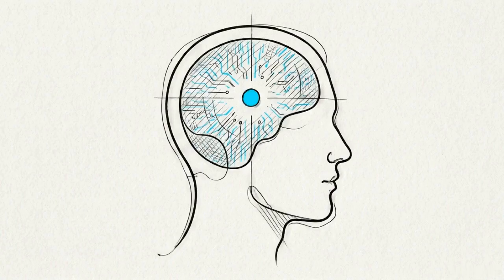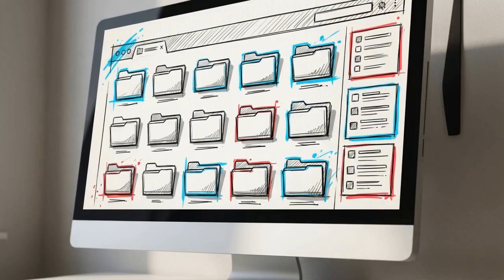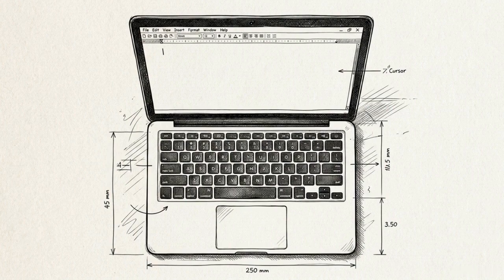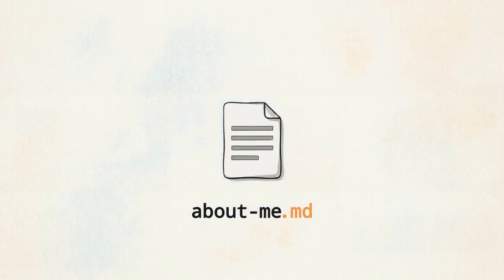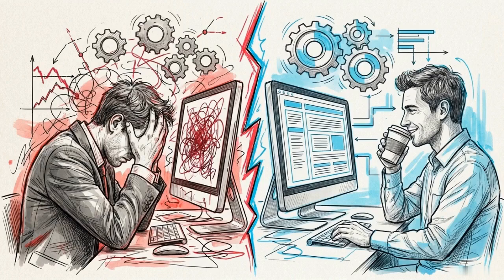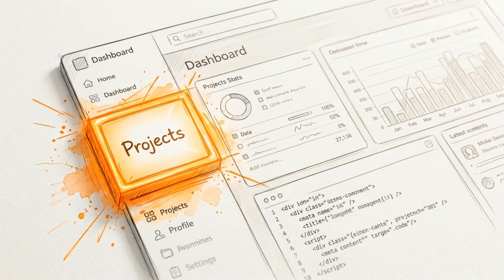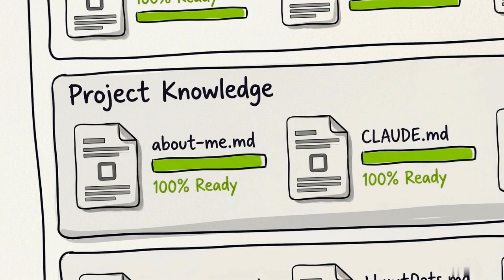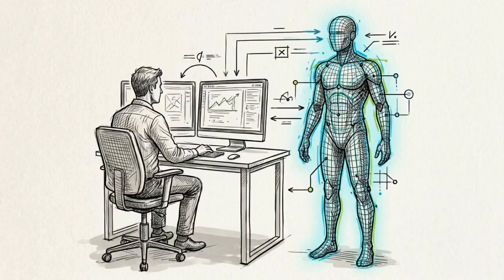Why I Stopped Prompting Claude and Started Cloning Myself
Stop wasting time writing the same prompts over and over. In this video, discover how to bypass manual prompting completely by building a digital clone of yourself in Claude. Learn the step-by-step framework to create a persistent workspace using structural blueprint files (about-me.md and CLAUDE.md), link your favorite productivity tools, and build automated workflows that handle the drafting phase for you.